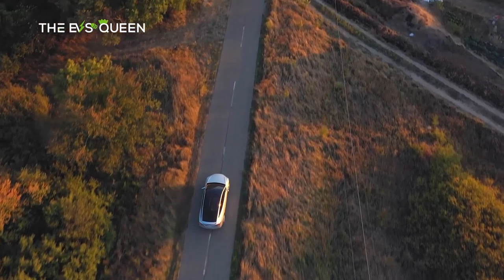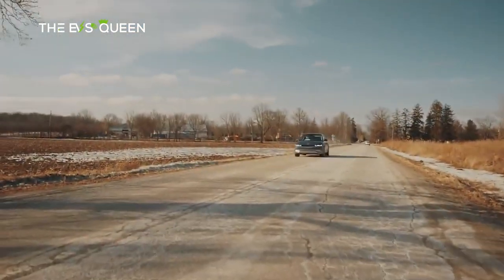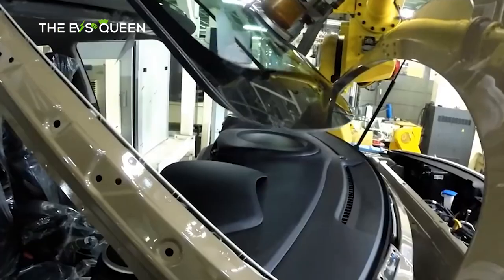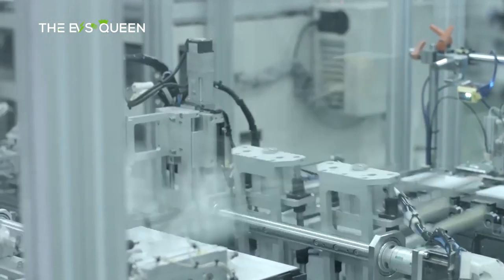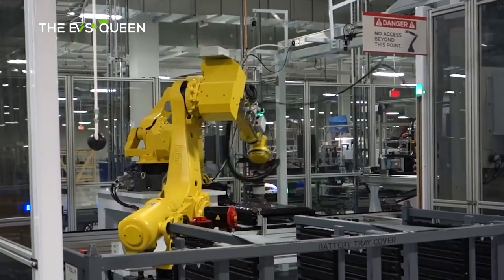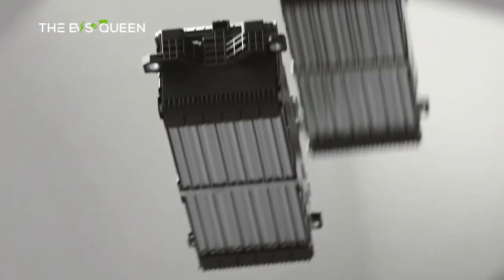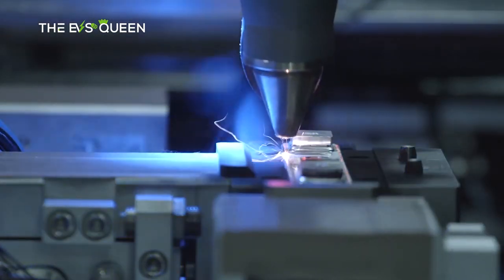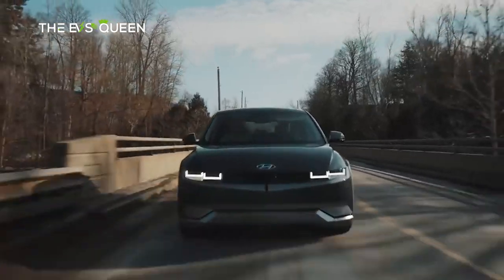Hyundai moves to LFP batteries for its cheaper electric cars